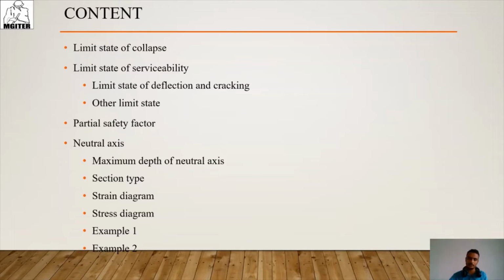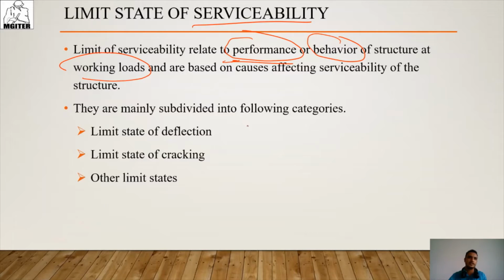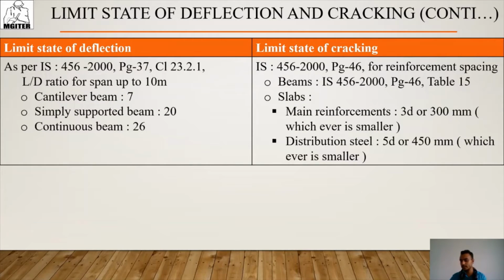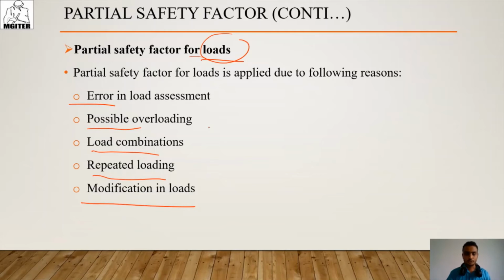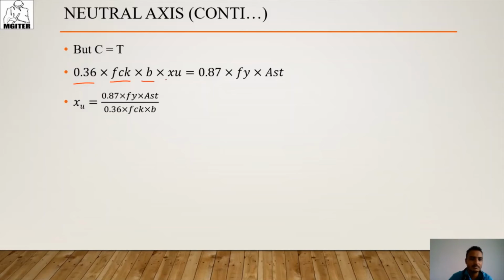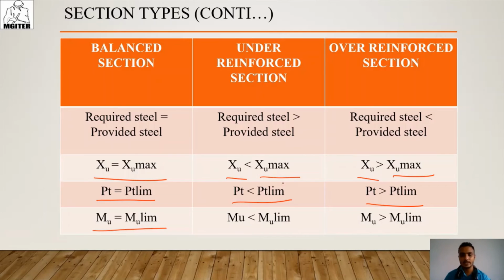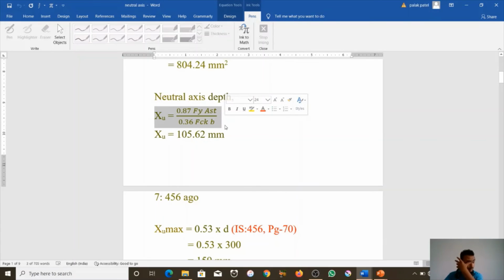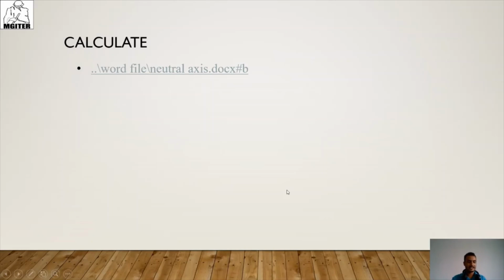MGITER, NAVSARI DOS(3150612), BE:3RD, SEM:5TH, UNIT: DESIGN RC STRUCTURES, BY: PALAK PATEL, 14/07/20